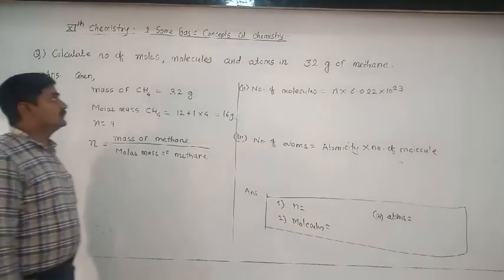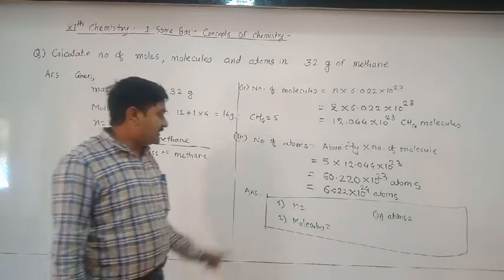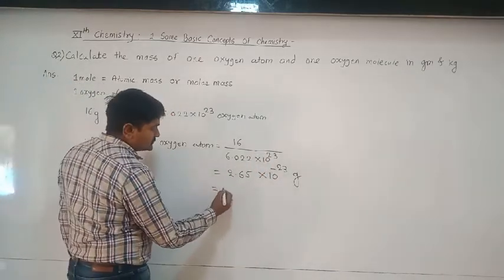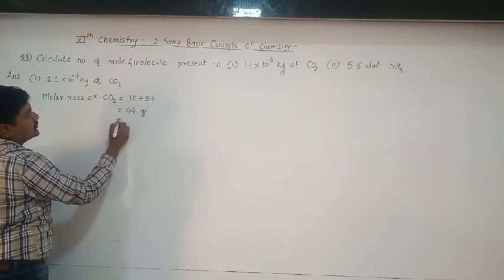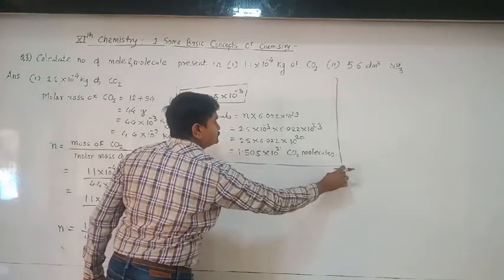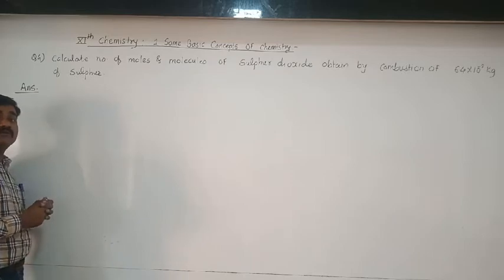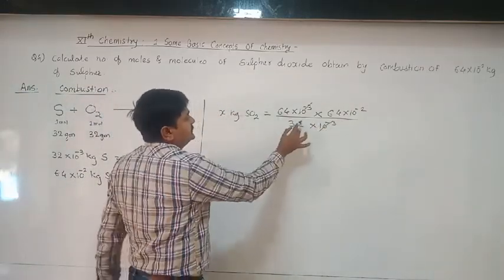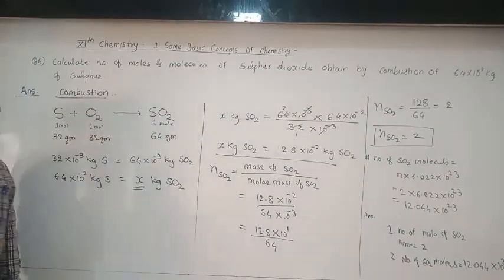Mole Concept Numericals.